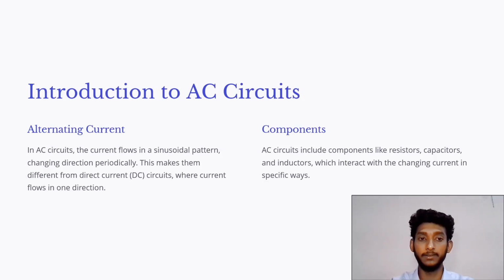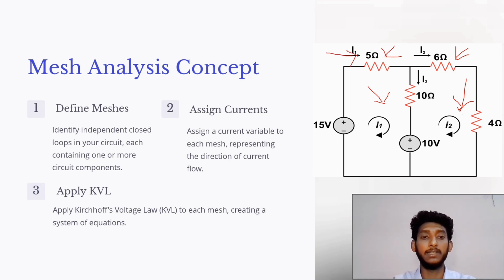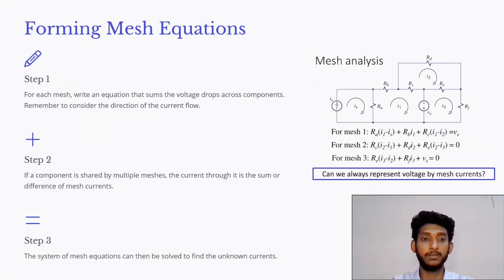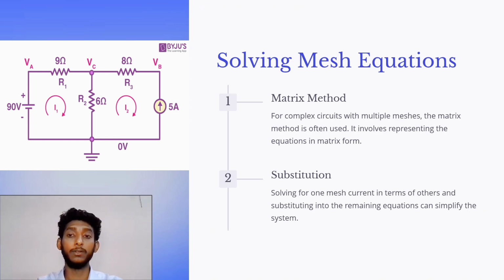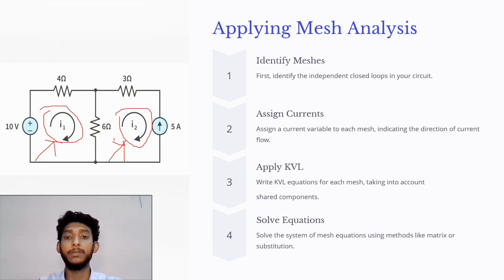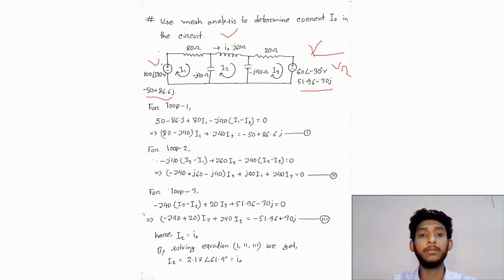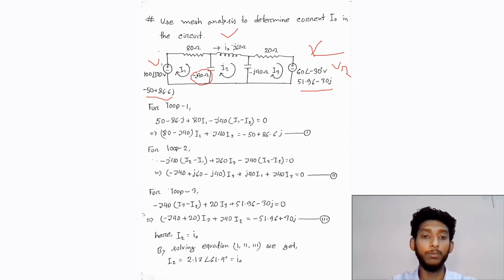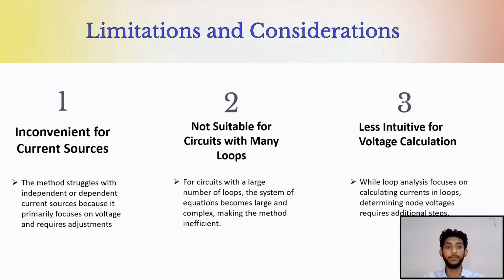Electric AC Circuit Mesh Analysis (Presentation) 067